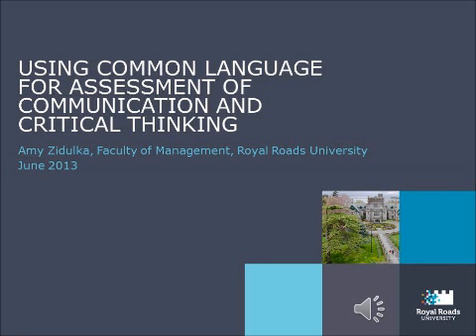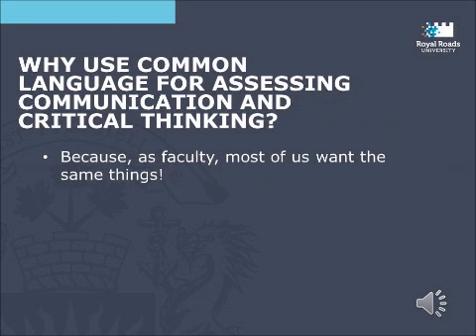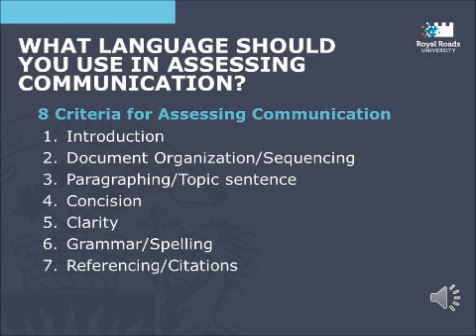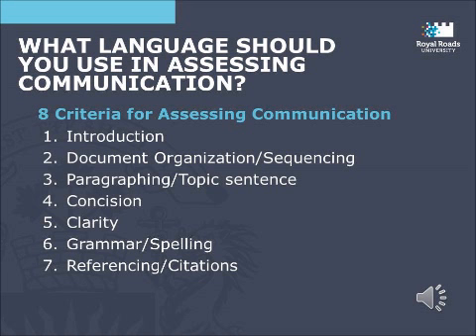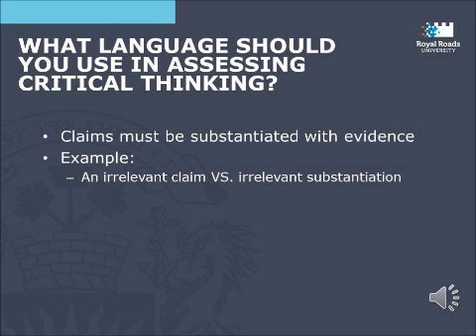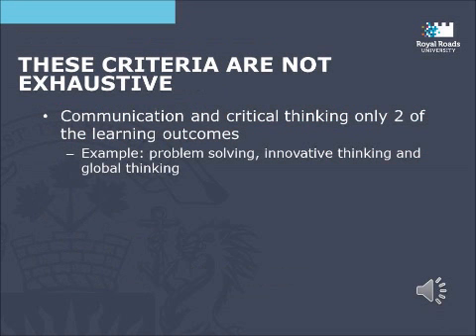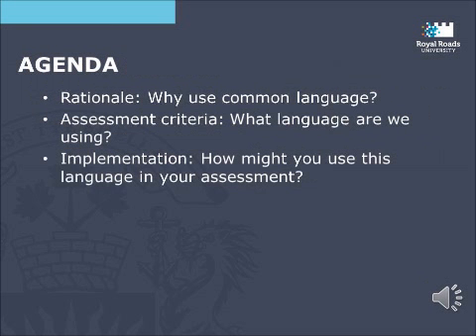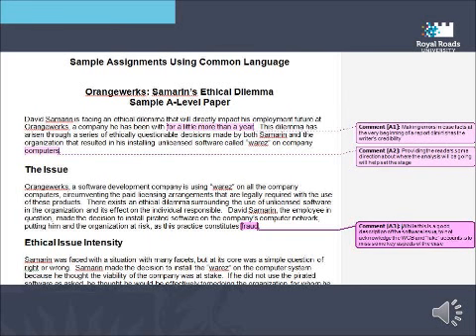Assessing Communication and Critical Thinking Using Common Standards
Draft for review--to be removed